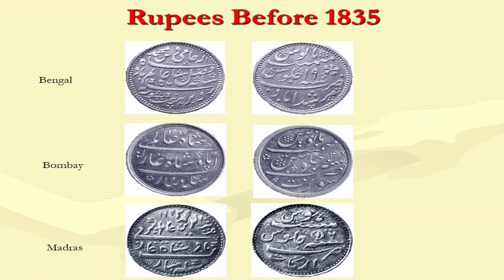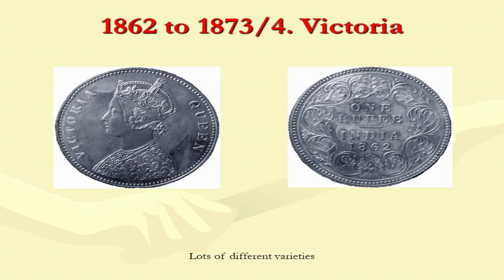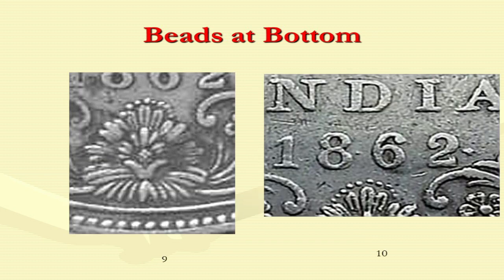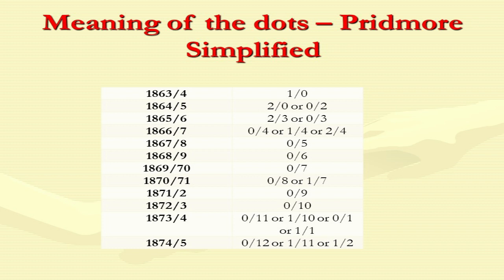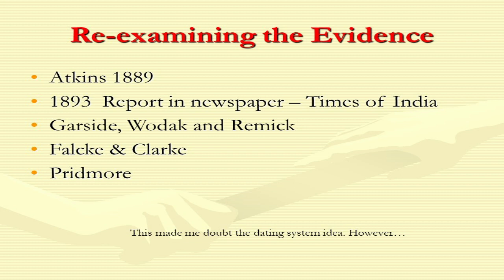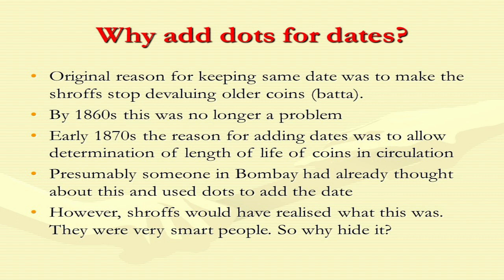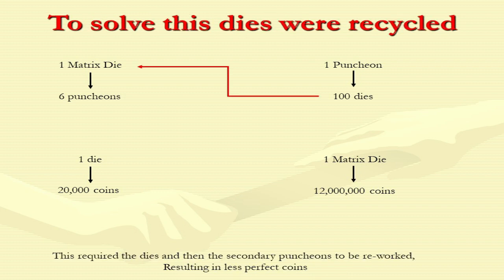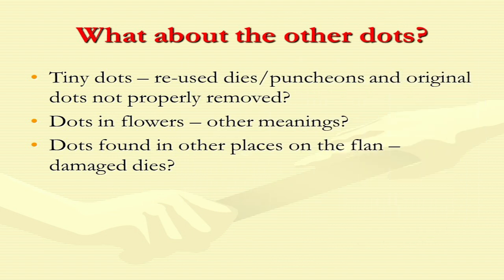Lecture 02: Paul Stevens 'The 1862 Rupee'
A talk about the design of rupees in nineteenth century India given by Paul Stevens to the Oriental Numismatic Society in London. You can find out more by visiting the ONS website at